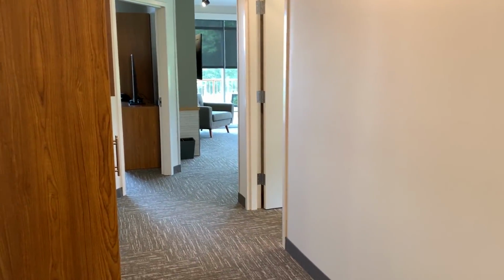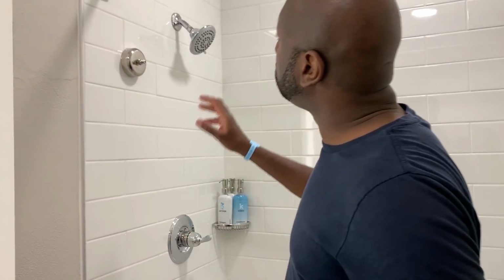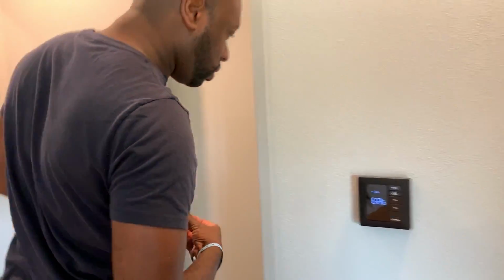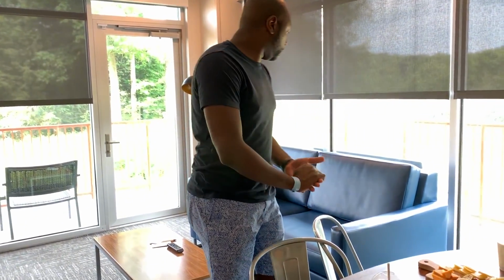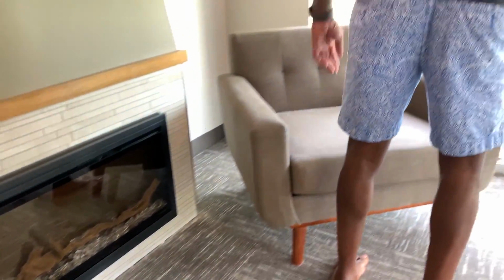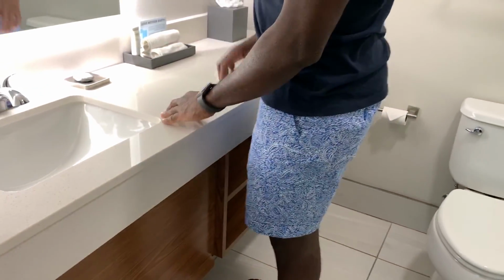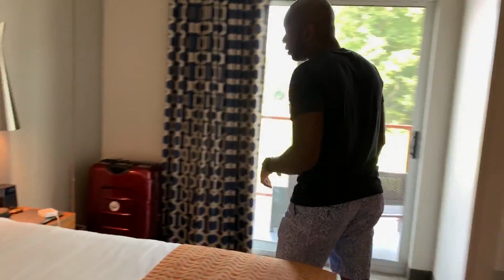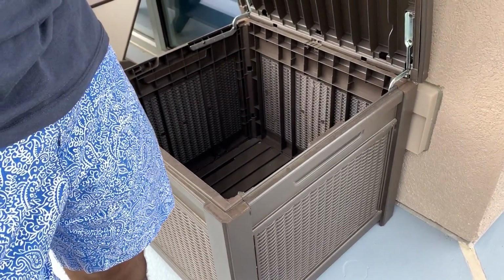Two Bedroom Grand Corner Suite Room Tour at The Kartrite Resort in Monticello, NY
Are you heading to The Kartrite Resort Indoor Waterpark in the Catskills region of New York but wondering which room or suite is best for families? We highly recommend the Two Bedroom Grand Corner Suite if you're visiting Kartrite Waterpark with kids.

This spacious 966 square-foot 2-bedroom suite can fit up to 8 guests. The master bedroom has one king bed and a private bathroom, a second bedroom has two queen beds, and the living space has a queen sleeper sofa and a second bathroom. The suite also has a massive wrap-around balcony or patio that offers lovely views of The Kartrite Resort's outdoor areas and surrounding greenery.

2) ✅  FREE GUIDE: "The 10 Travel Products Every Family Should Own"

5) 🎥 WATCH THESE RECOMMENDED VIDEOS

ABOUT US

Do you love traveling with kids? We're the Sognonvi (pronounced SUN-YOH-VEE) family, and we're all about fostering togetherness as a family by experiencing new adventures New York City where we live, and all around the world when we travel.

As you can probably tell, we're a multiracial family (or interracial family or mixed family - whichever term you prefer). Carmen is Chinese and Belgian, and mostly grew up in Hong Kong. Serge's parents are both from Benin in West Africa, and he was born and raised in NYC.